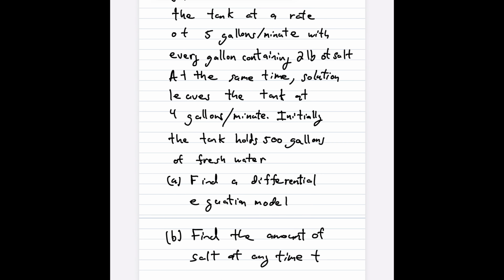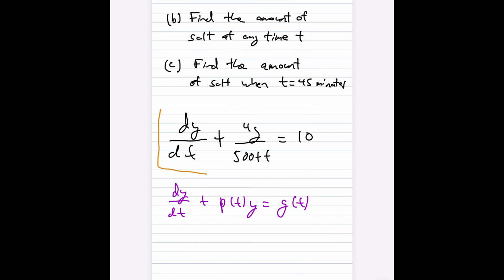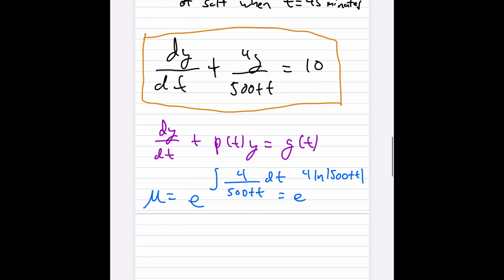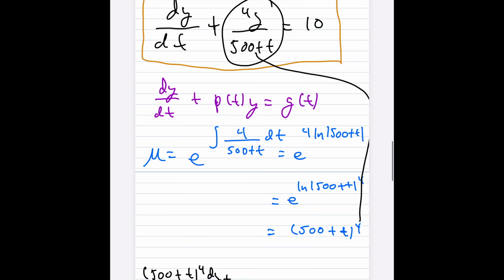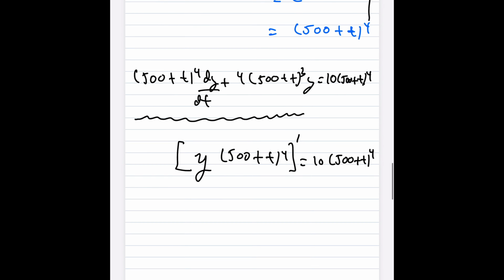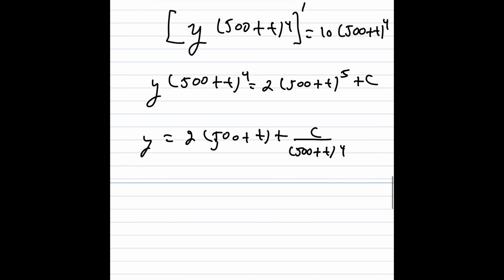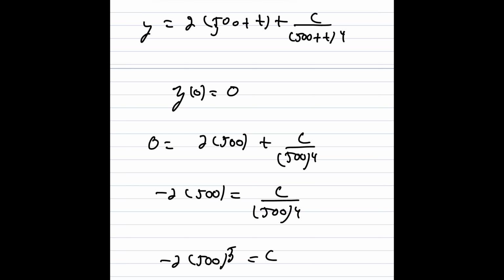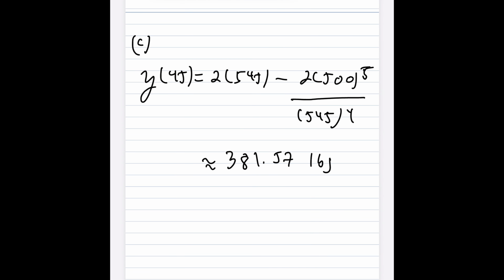Solving a mixture problem with differential equations, part 2 (Differential equations)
Part 2 of a two part video. Please note you need knowledge of solving first order differential equations